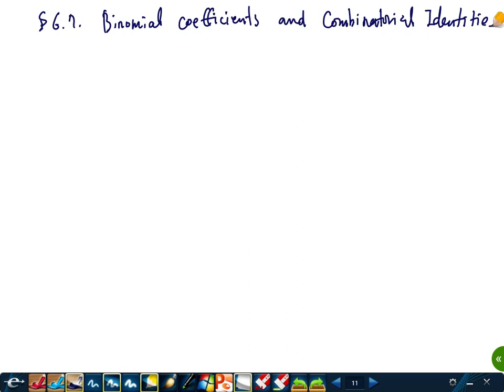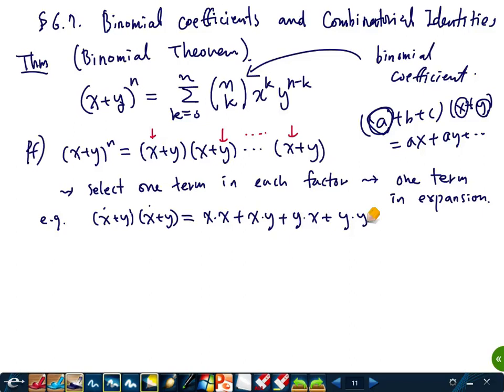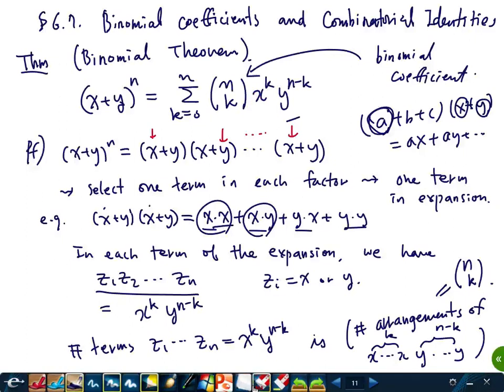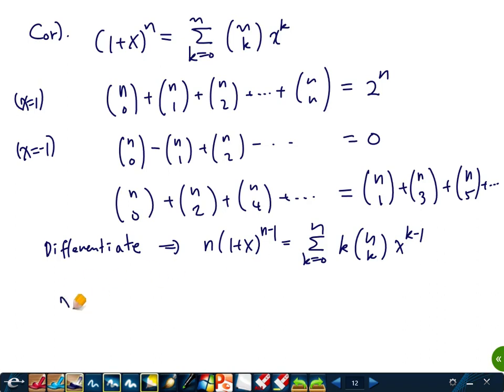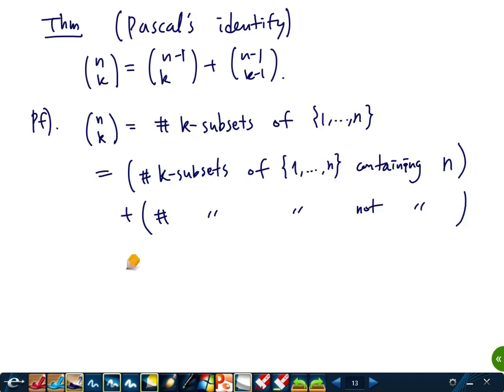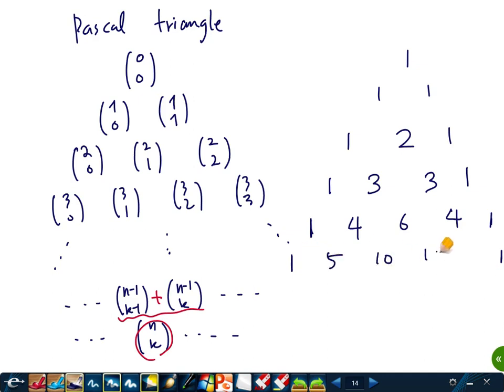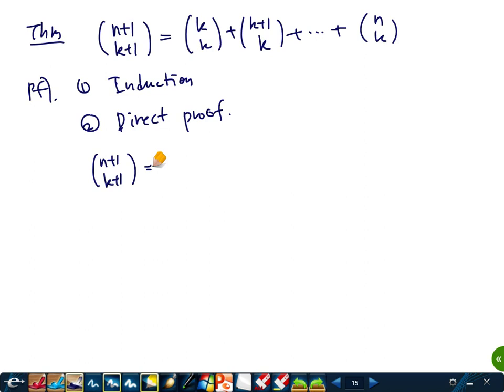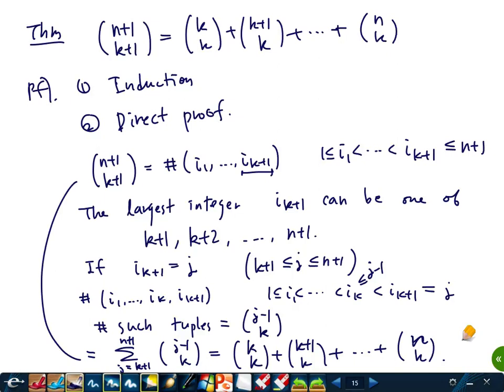[Discrete Mathematics] Section 6.7. Binomial Coefficients and Combinatorial Identities